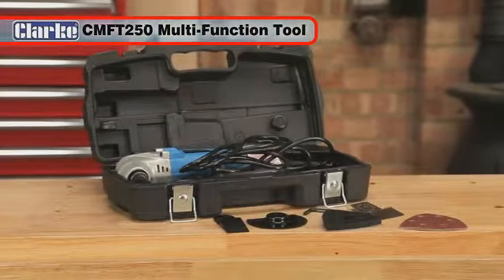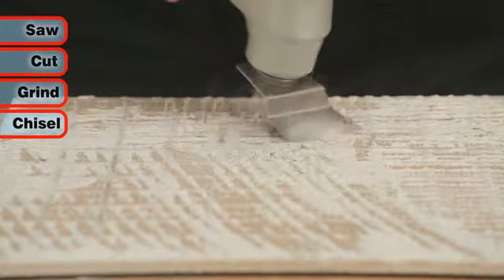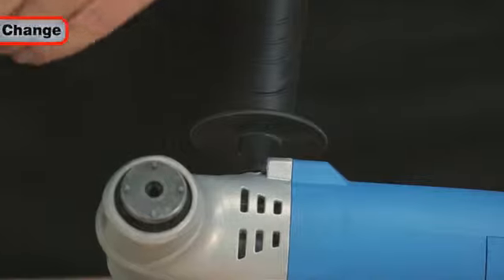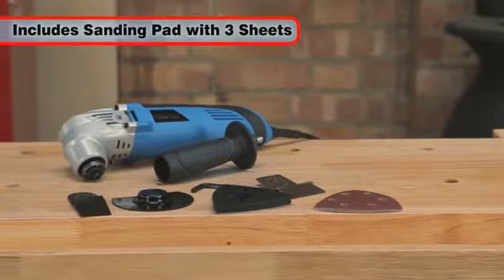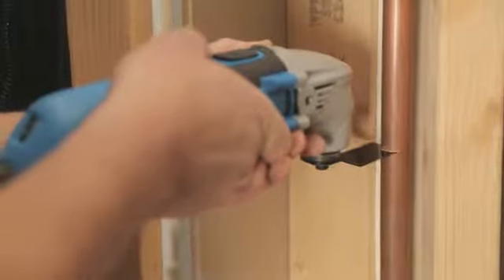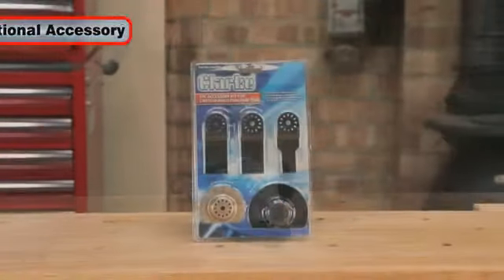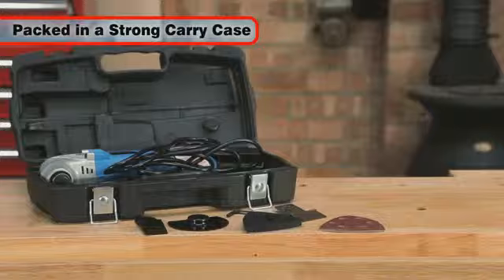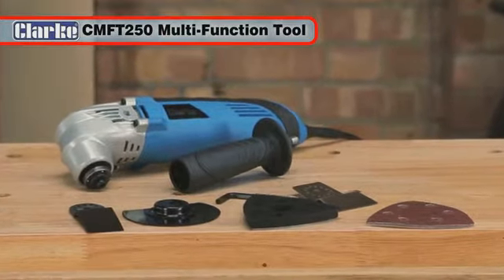Using the How to use the Clarke CMFT250 Oscillating Multi Tool 230V - 250W motor 6462200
Available from Many Stockists:
See who sells it cheapest or best value and who does free delivery